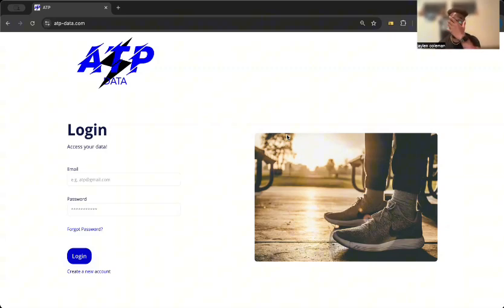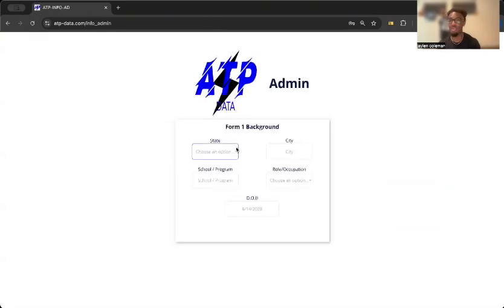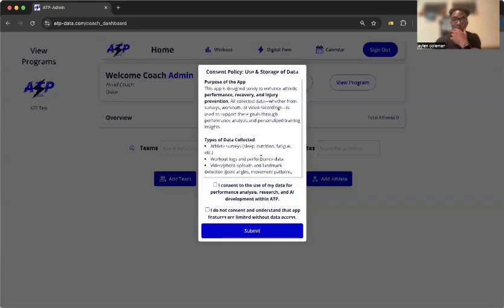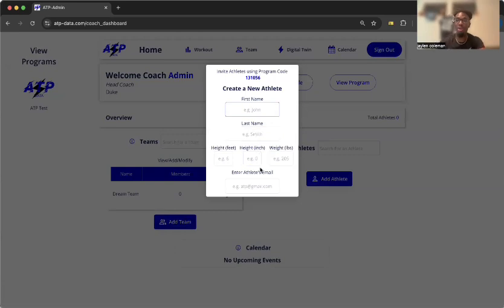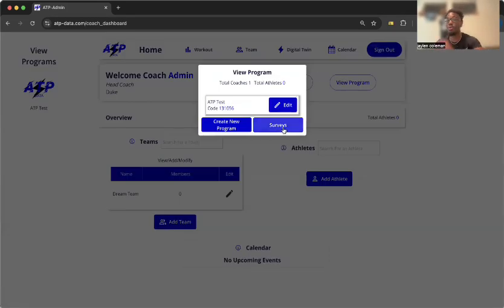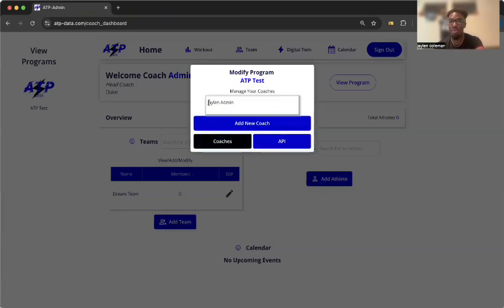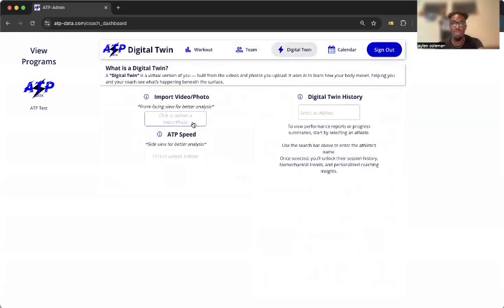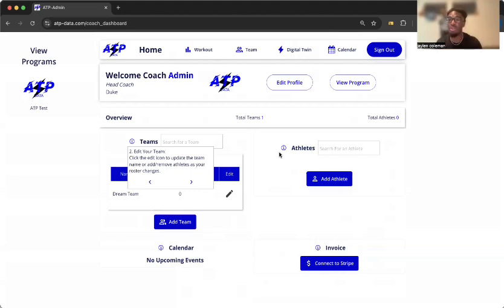ATP for Admins | Getting Started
Welcome to the ATP App for Admins! In this video, we’ll walk you through the first steps to get started:
- How to create your admin account
- How to set up a new program
- How to navigate the key tabs: Workouts, Team, Digital Twin, and Calendar

This introduction will help you get your program organized, connect with coaches and athletes, and start exploring the tools ATP provides to manage your organization effectively.

Whether you’re new to ATP or want a quick refresher, this guide shows you exactly where to find the features you’ll use every day.